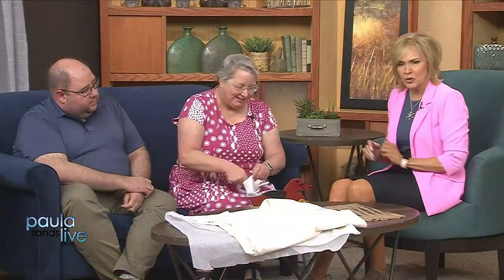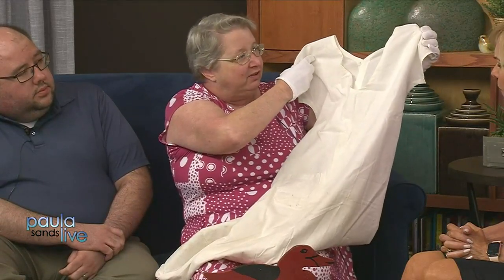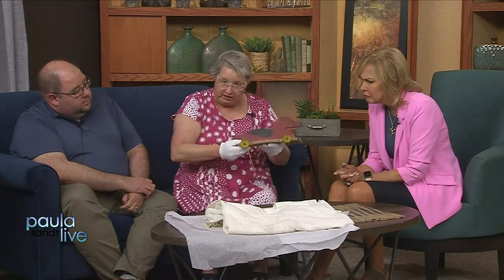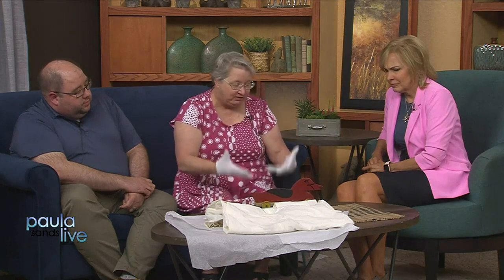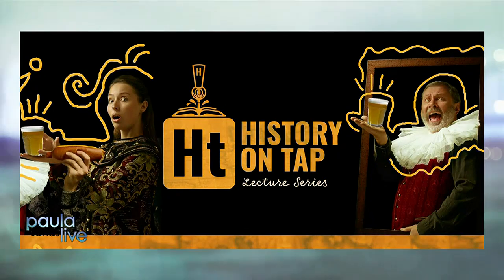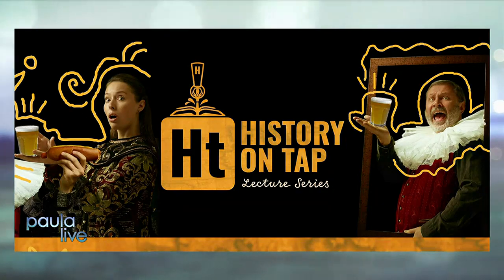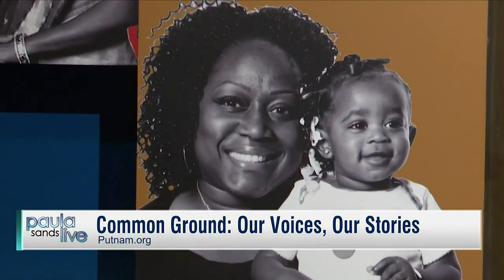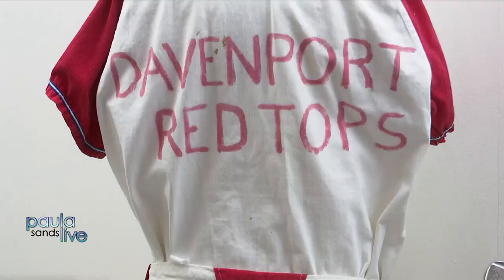Putnam Museum's 'back-to-school' exhibit